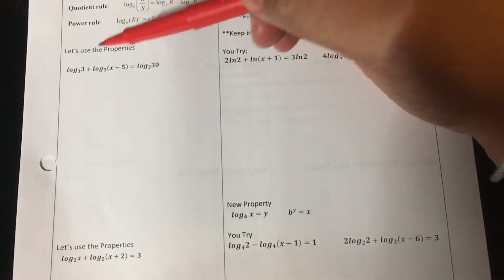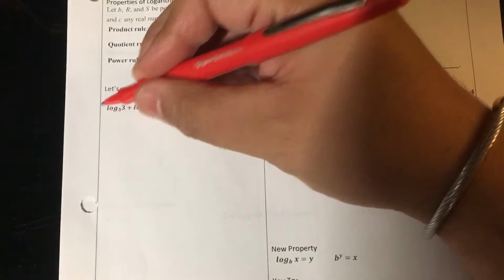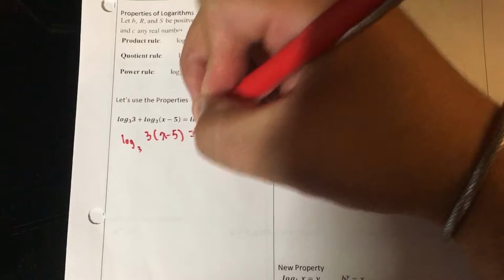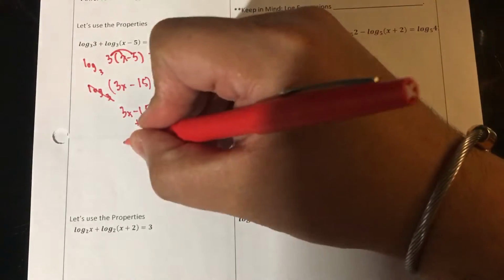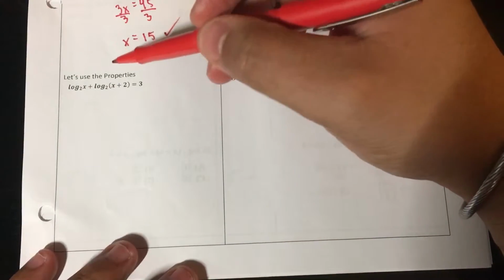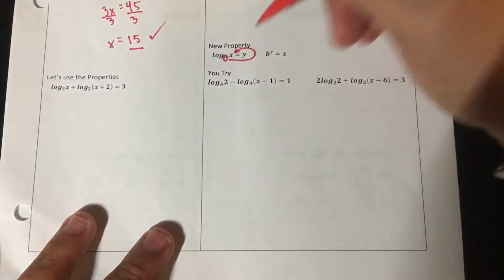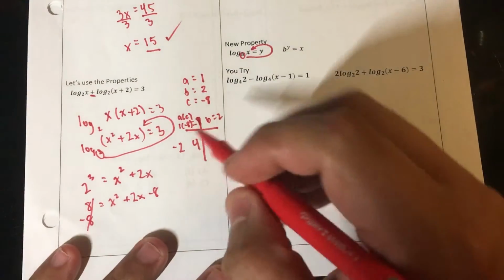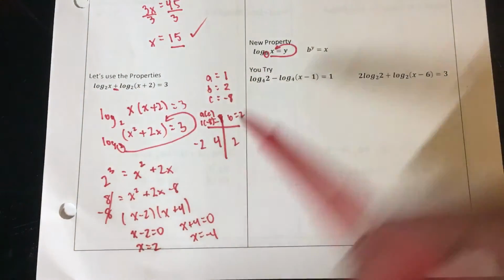Solving Log Equations